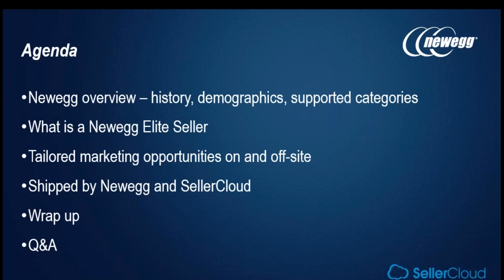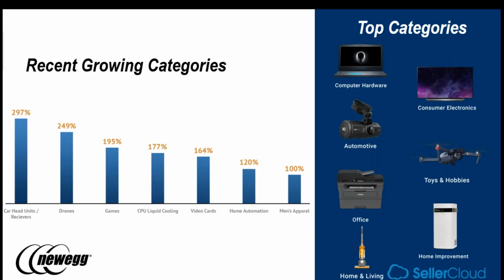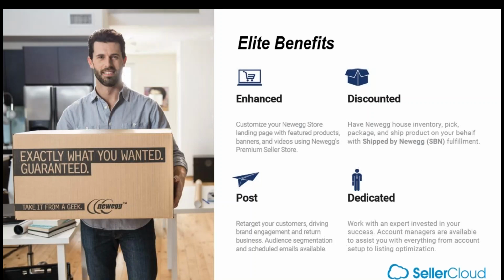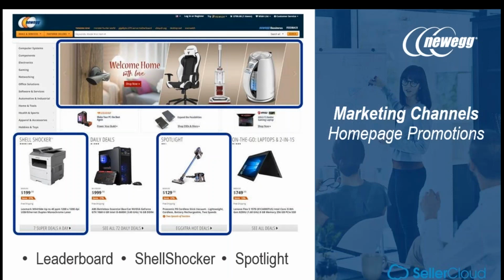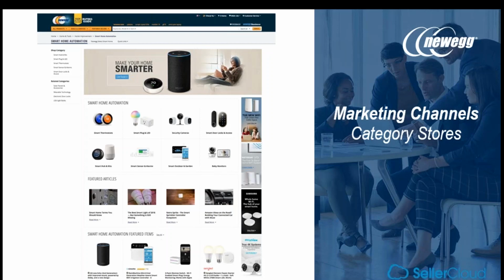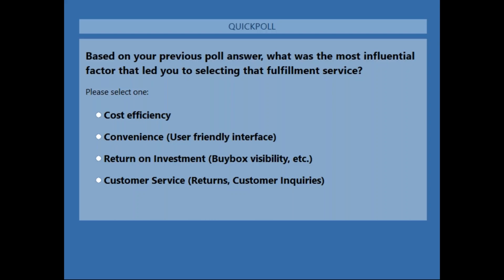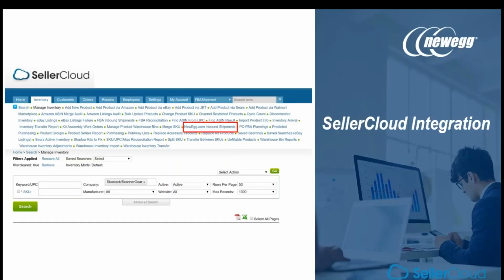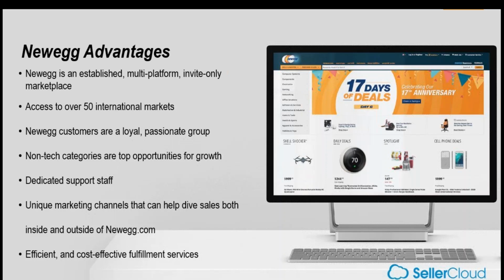Newegg & SellerCloud Joint Sellers Webinar | Winning Marketing Strategies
Newegg and Sellercloud team up to show sellers the advantages of selling on Newegg and how Sellercloud makes it seamless to do so.
Newegg presents marketing strategies that help sellers increase their sales and selling authority